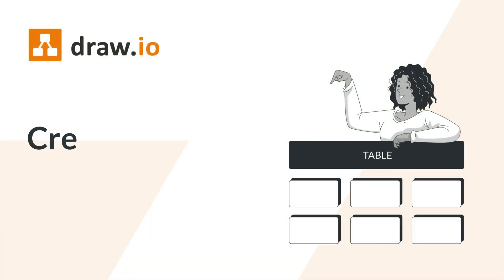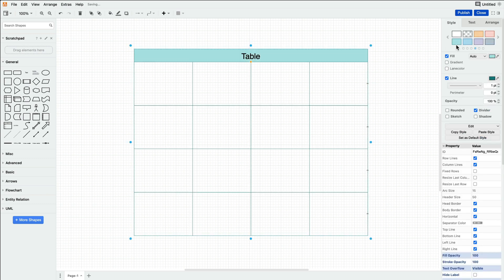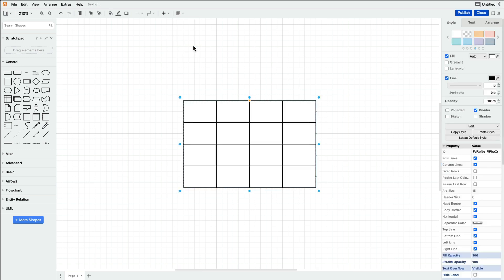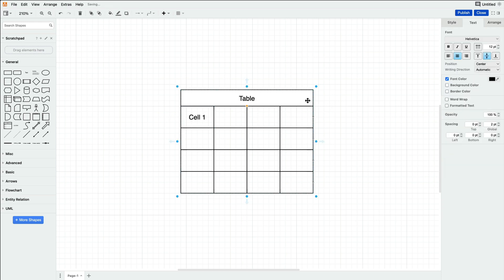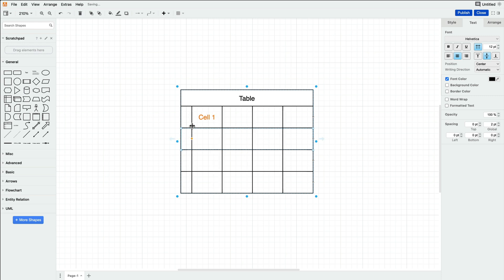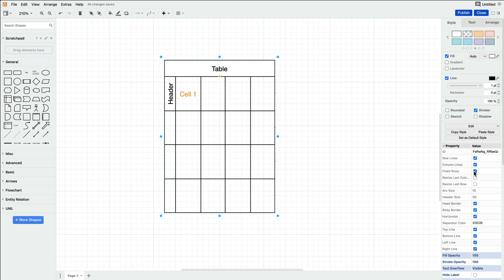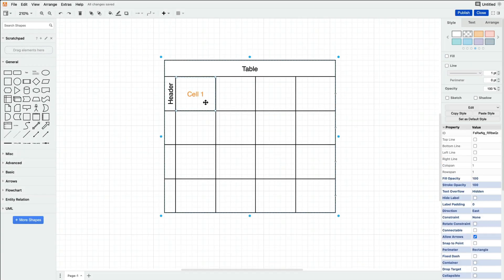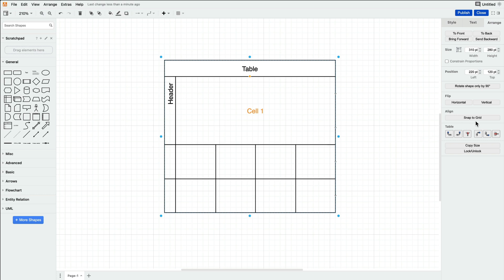How to create tables in draw.io's Diagram editor in Confluence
Do you want to learn how to easily create professional tables in Confluence using draw.io? Keep watching to learn everything there is to know about the process of creating tables with draw.io!